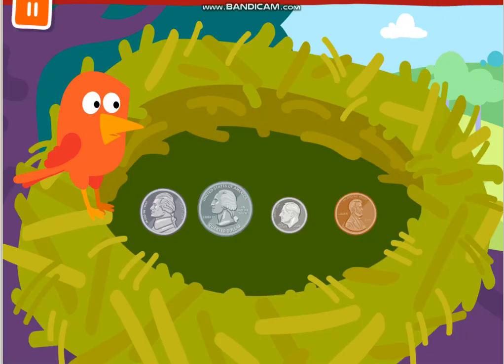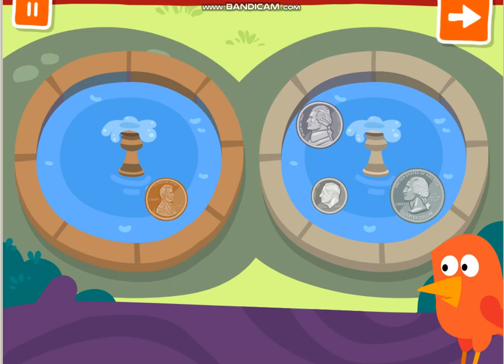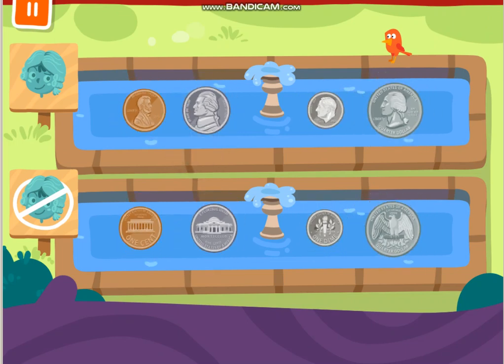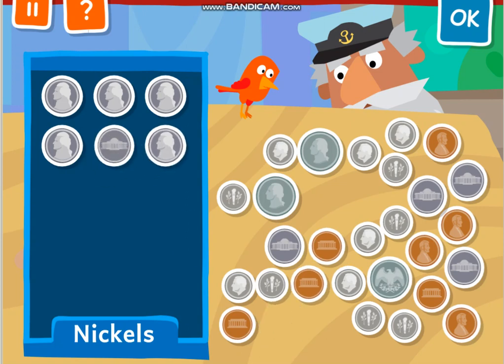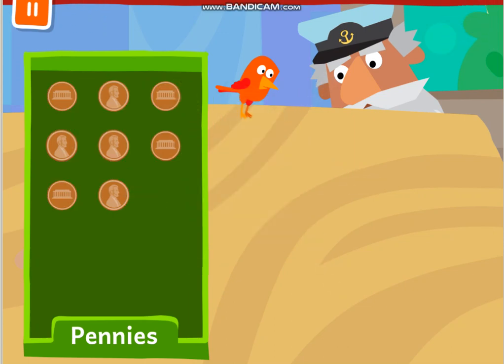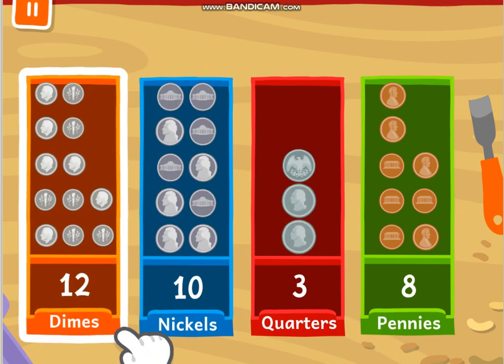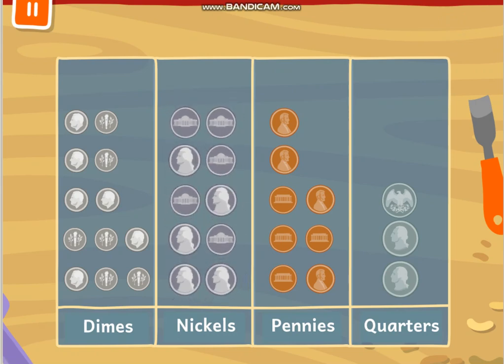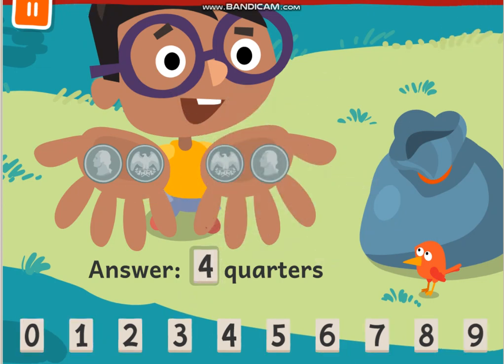Learn With Me Gameplay: Coins (Imagined Learning played by a Kindergartener)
This is a gameplay from Imagined Learning Math for Kindergarten level.  Imagined Learning is an adaptive learning software with customized curriculum for the individual learner.  In this math portion of the lesson, we were learning about the different types of money coins.